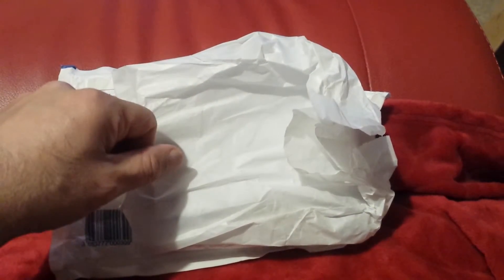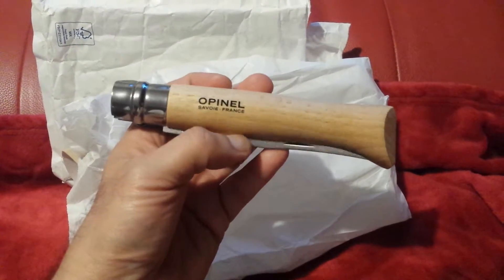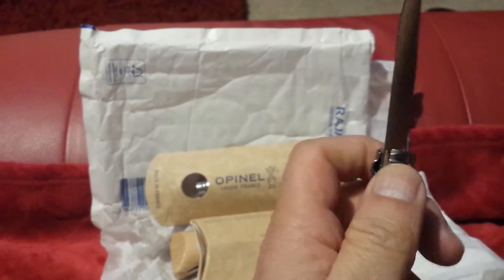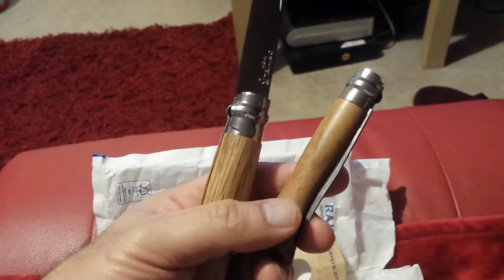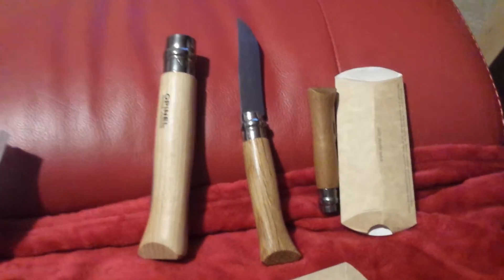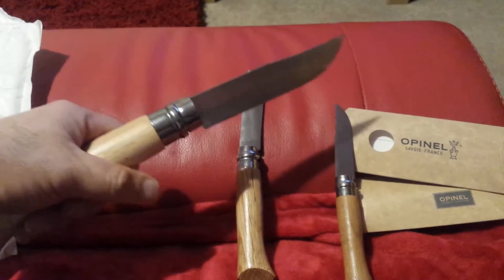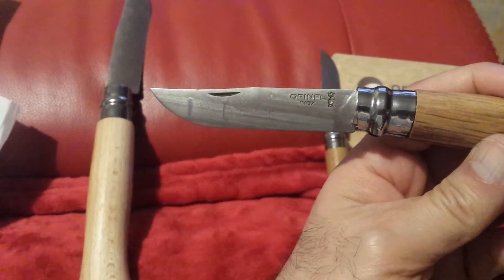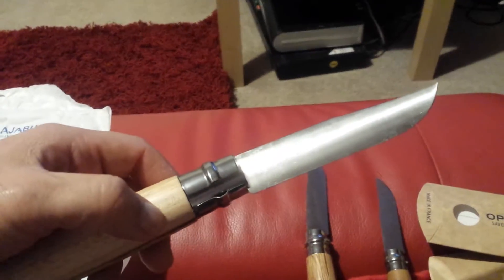Unboxing Opinel Knives No. 6, 8 And 12